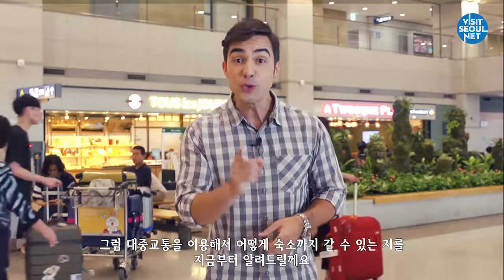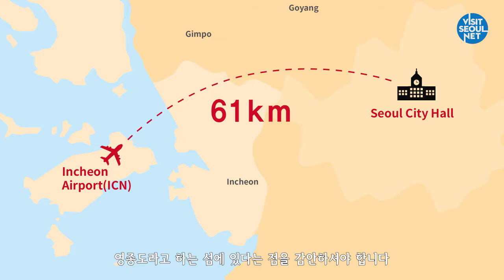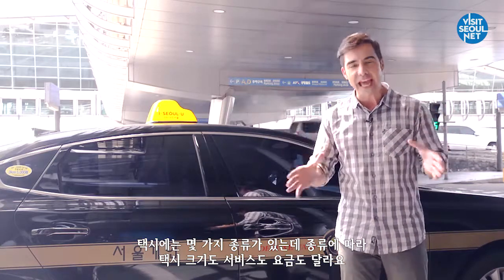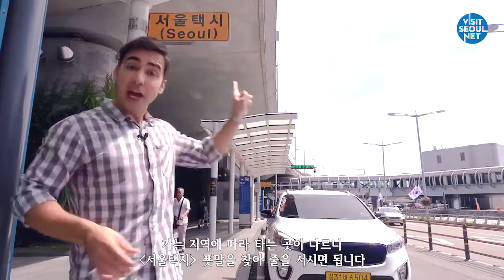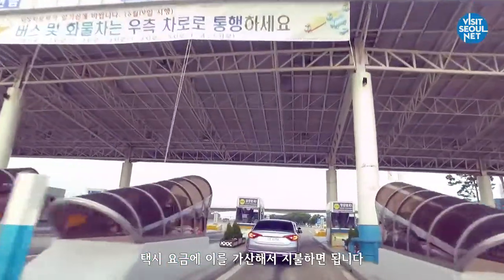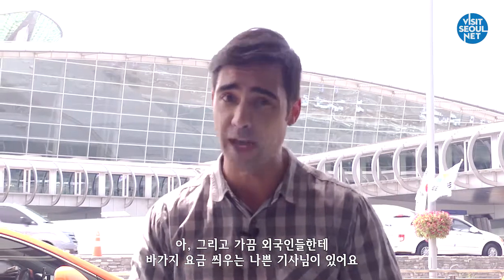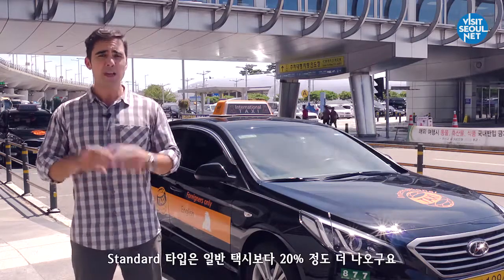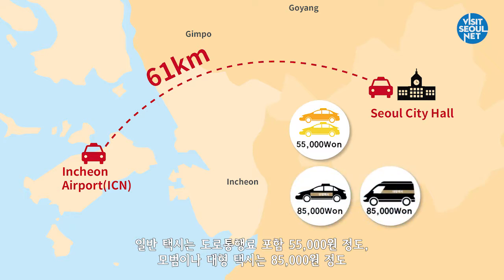VISIT SEOUL-공항에서 숙소까지 택시편